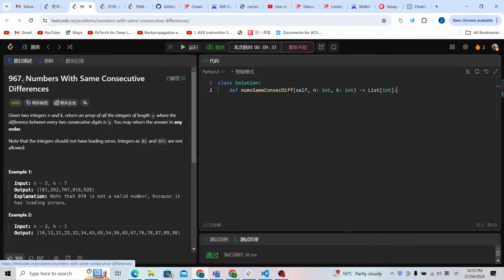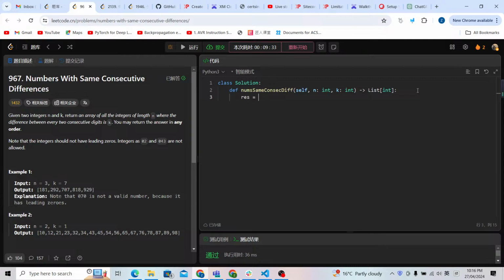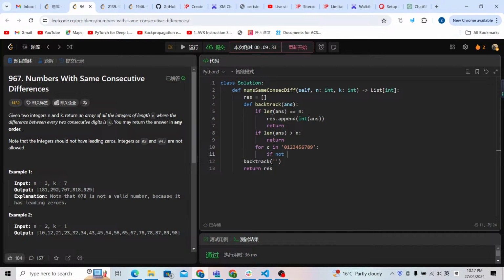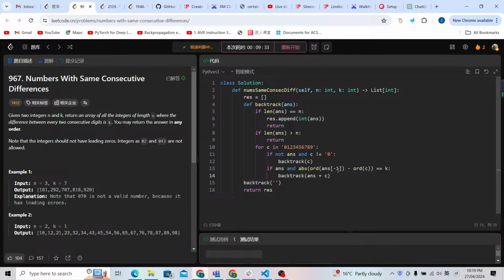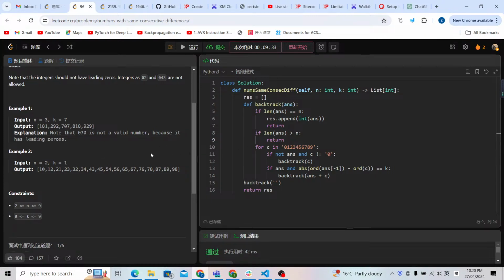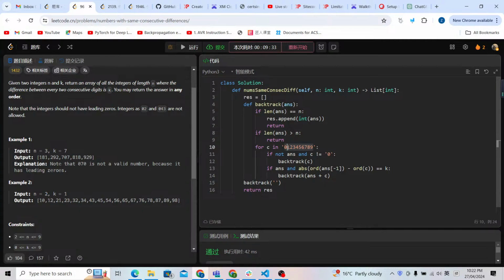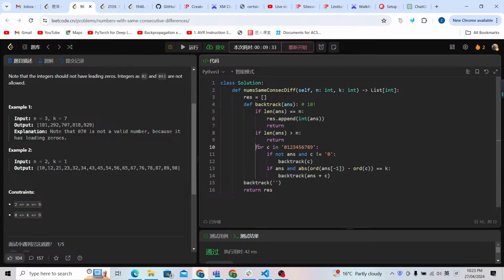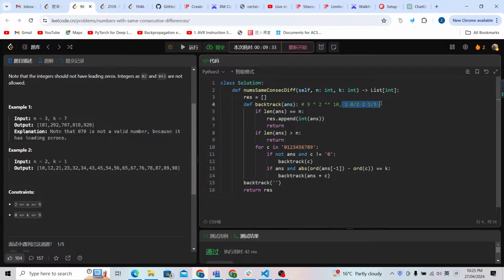Leetcode 967. Numbers With Same Consecutive Differences (backtracking)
967. Numbers With Same Consecutive Differences